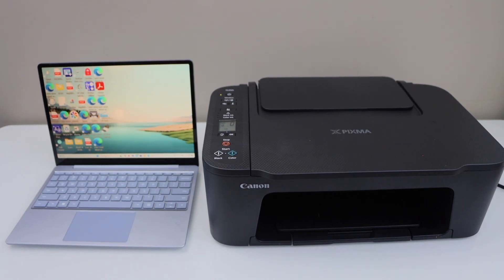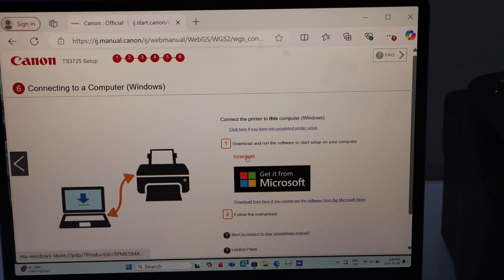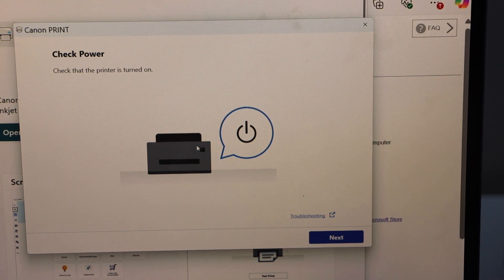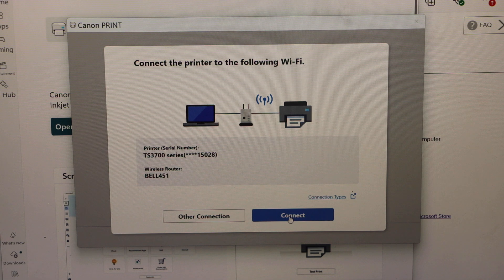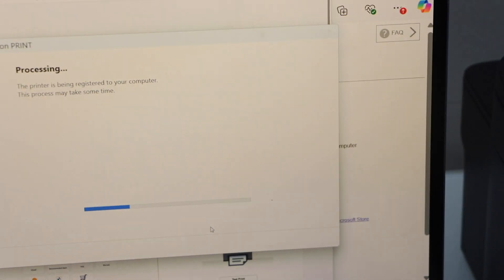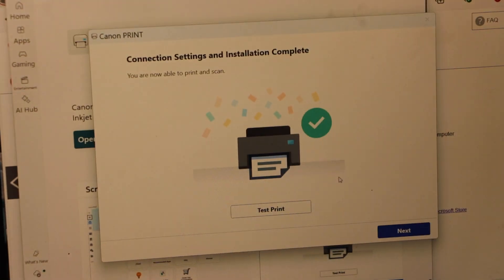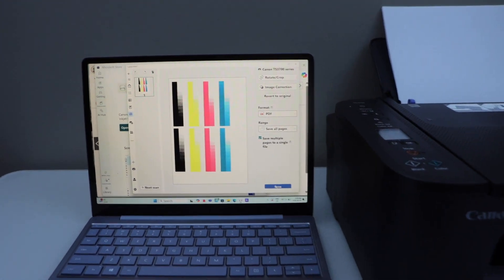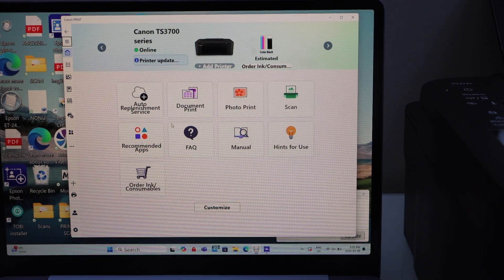Canon PIXMA TS3725 Setup Windows 11 Laptop, Connect To Router, Printing Test.......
This video reviews the method to install the Canon PIXMA TS3725 all-in-one printer in a Windows 11 laptop. This shows how to enter the printer in the setup mode and then connect to the wireless network using the home or office router and install it on the Windows 11 laptop using the Canon Print App. This video helps with the wireless setup of the Canon PIXMA TS3720, TS3725, TS3729, TS3730, TS3750i, TS3751i, & TS3700 Series printers in a windows laptop.